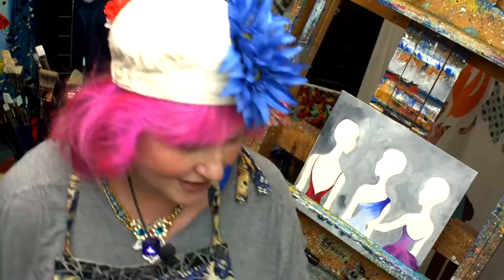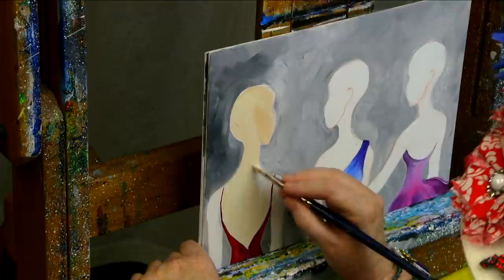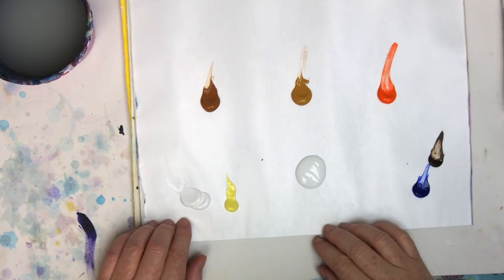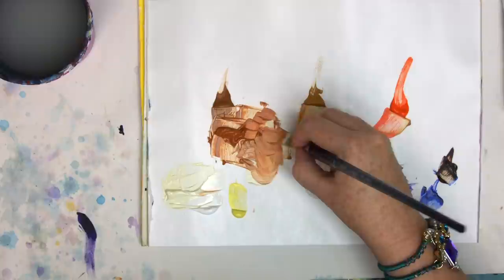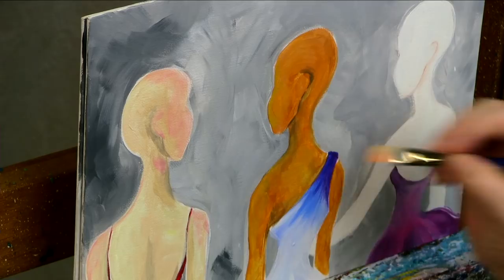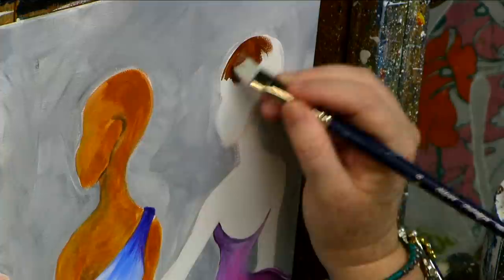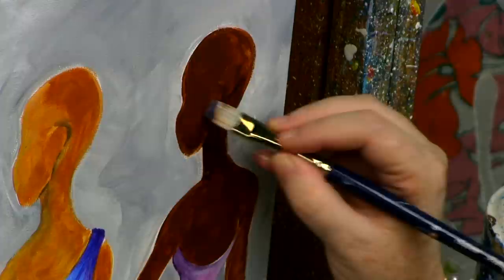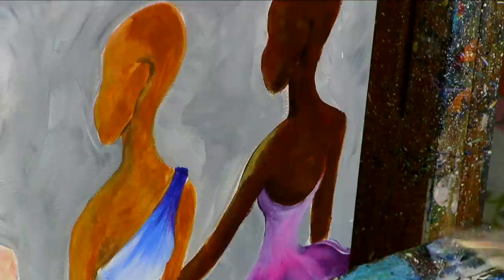EASY method how to Mix 3 Skin tones in acrylic painting Quick Quest | TheArtSherpa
Learn how to mix 3 skin colors in Acrylic paint. This video will get you started painting Flesh tone in Acrylic so you can make all your art reflect your world. Mixing skin tones can feel overwhelming to first time painters but this video can get you started in light skin medium skin and dark skin. Big Art Quest 2017
How to mix light Skin
How to mix medium Skin
How to mix Dark skin

How To Mix & Paint Flesh Tones in Oils or Acrylics

MY EASEL
Best European Easel *OS3
Jack Richeson La Vara Easel, Table Top

Scumble Stencil
Dome stencil

*** Other Supplies ***
Paper towels
Water cup
Chalk, a few colors
Ruler
Sharpie
Table easel
Delicious snack or beverage
A smile!